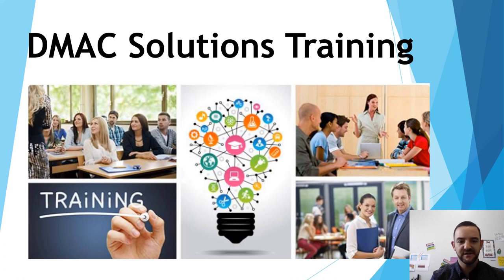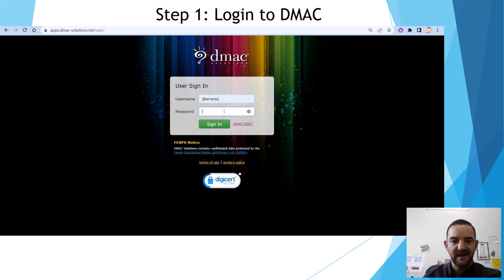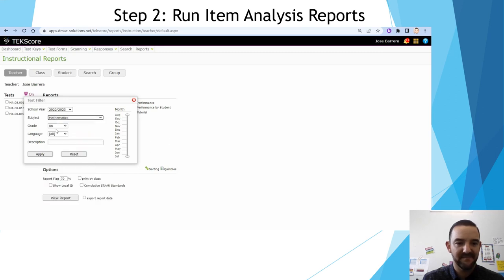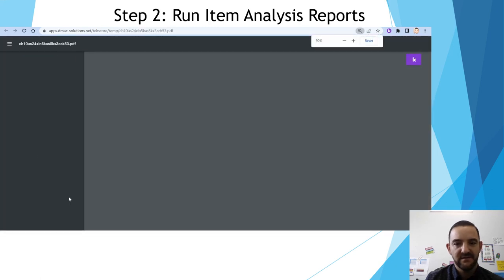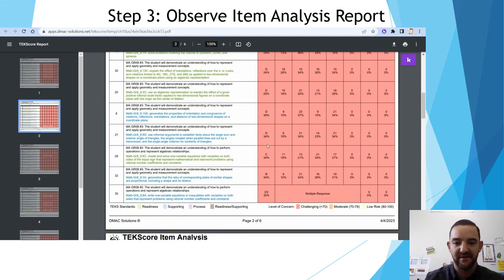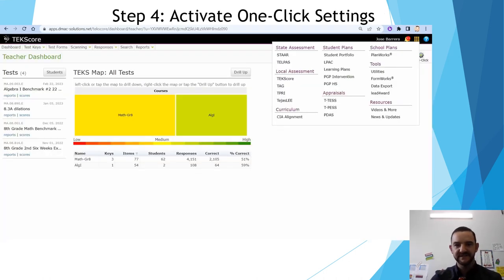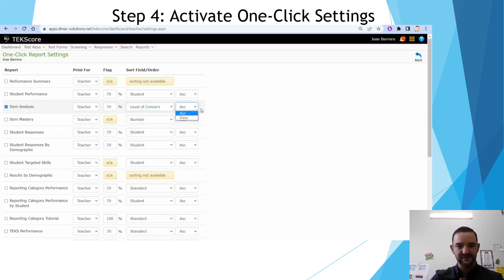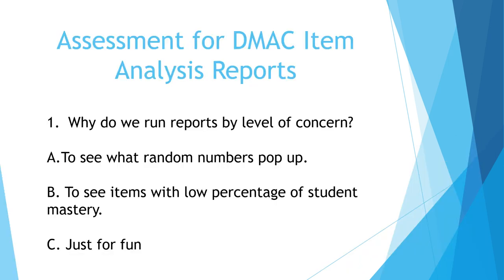How to run Item Analysis Reports on DMAC Solutions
This video is intended to help teachers learn how to run item analysis reports for your assessments.